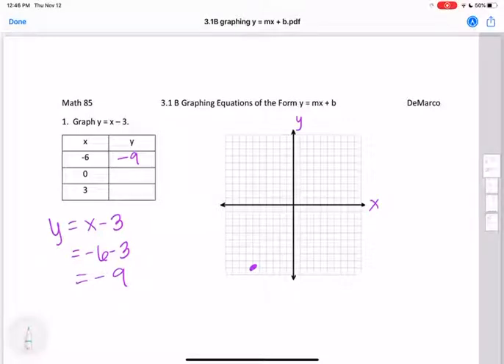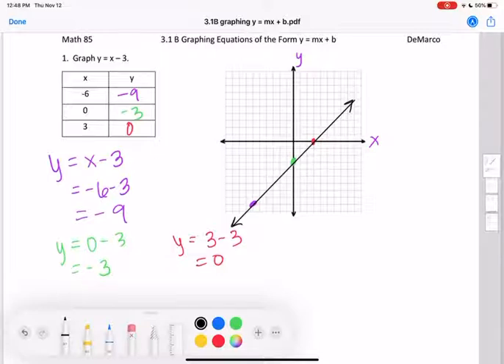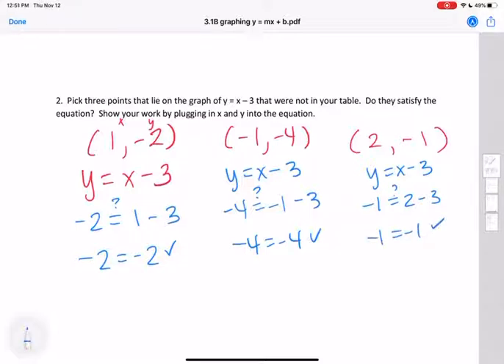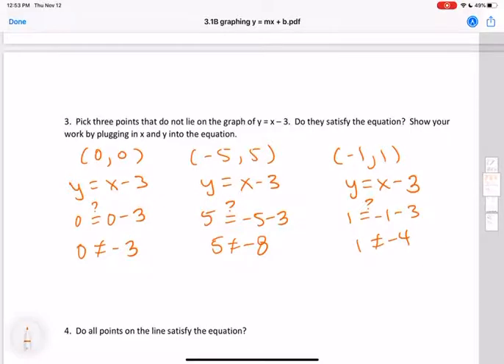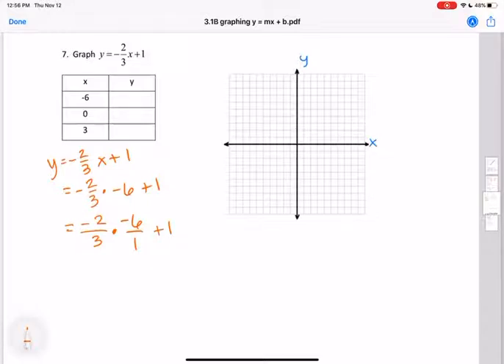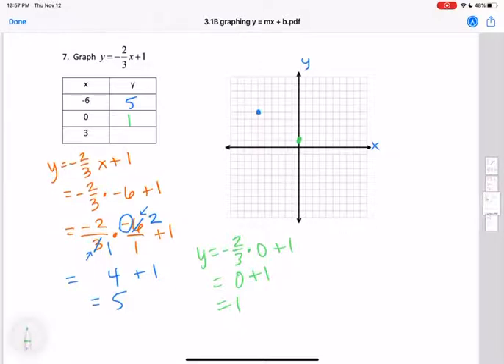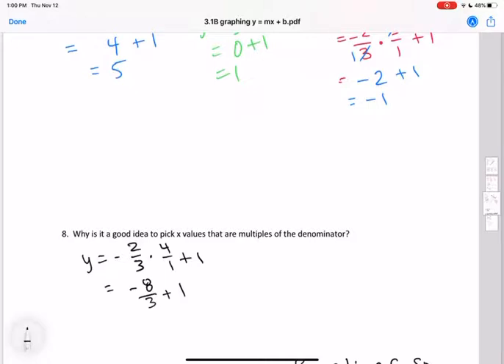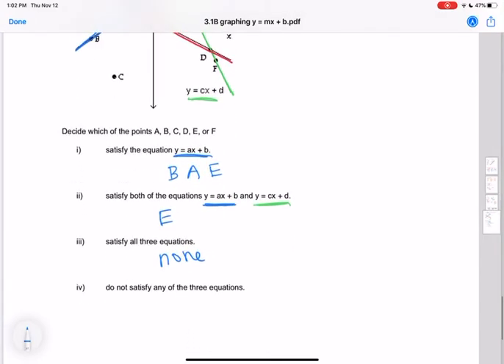3.1 graph in the form y = mx + b part 2